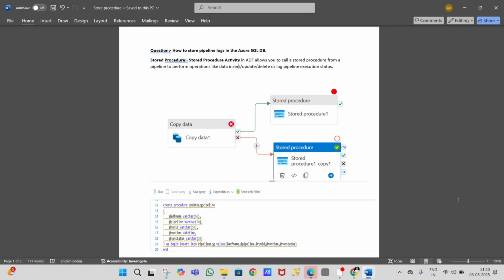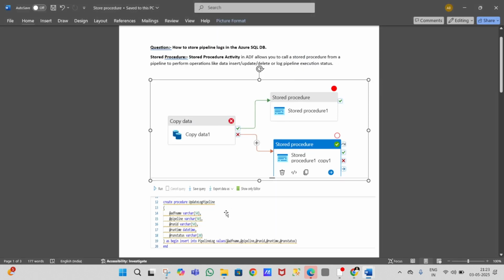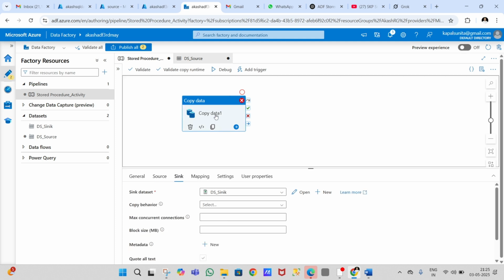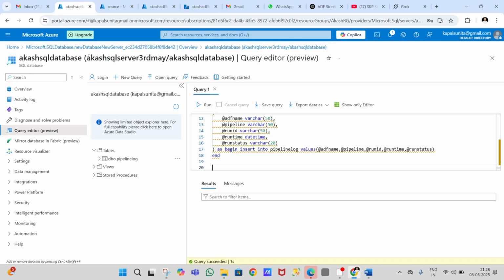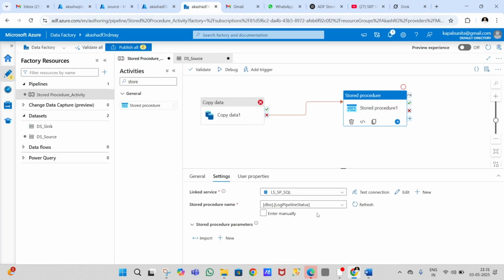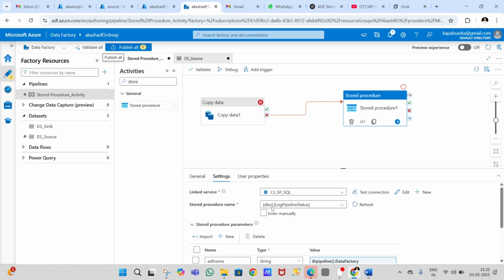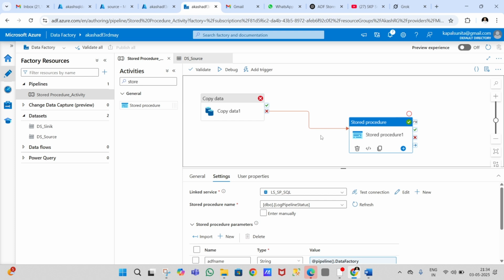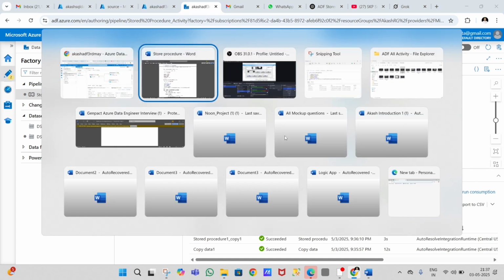Log Pipeline Success & Failure Using Stored Procedure Activity || Stored Procedure Activity In ADF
Learn how to use the Stored Procedure Activity in Azure Data Factory (ADF) to log both pipeline success and failure statuses into an Azure SQL Database. This step-by-step tutorial shows you how to:

🔹 Create a SQL table for logging
🔹 Write a stored procedure for inserting log records
🔹 Set up success and failure activities in ADF
🔹 Handle errors gracefully and monitor pipeline execution

Whether you're an ADF beginner or looking to improve your monitoring and logging practices, this tutorial gives you everything you need to build reliable and production-ready data pipelines.

How to create log if pipeline get failed and success in sql database
If pipeline get failed and success then how to create log details in azure sql database
ADF Logging Made Easy: Track Success & Failure Using Stored Procedures
How to Log ADF Pipeline Runs to SQL Database (Success & Failures)
Complete Guide to Stored Procedure Activity in ADF for Logging Pipeline
Track ADF Pipeline Execution in Azure SQL | Stored Procedure Tutorial
Log ADF Pipeline Status to SQL Database | Success & Failure Logging
Azure Data Factory: Use Stored Procedure Activity for Logging Pipeline Runs
How to Log ADF Pipeline Status to Azure SQL — No Missed Failures!
Log Every ADF Run (Success/Fail) in Azure SQL — Full Tutorial
Boost Pipeline Monitoring in ADF with SQL Logging | Stored Procedure Activity
Monitor ADF Pipelines with Stored Procedures | Log to SQL in Real Time